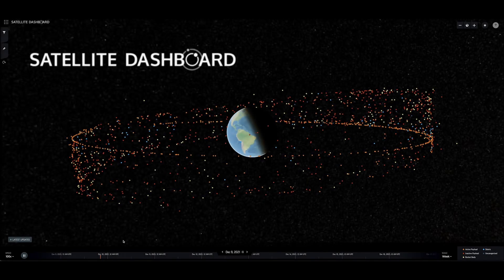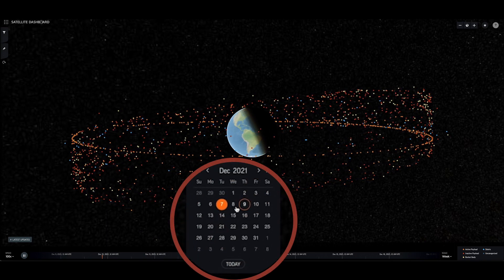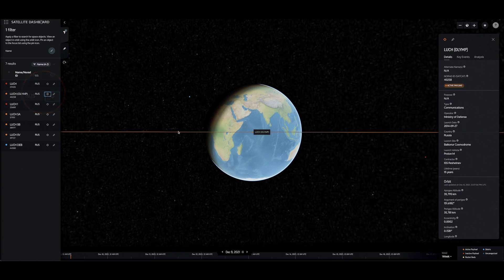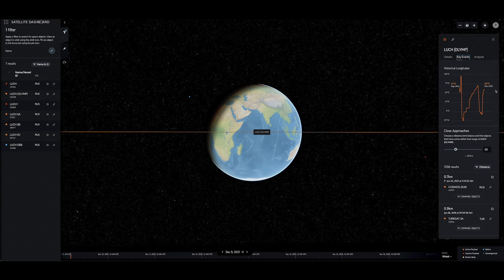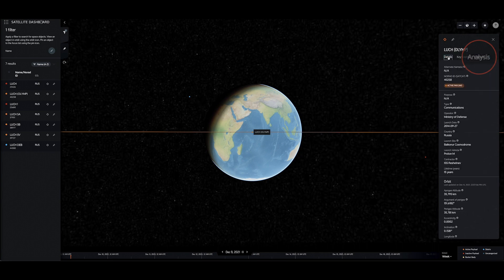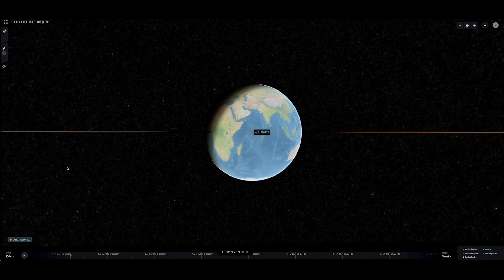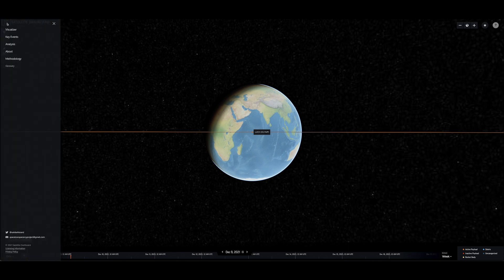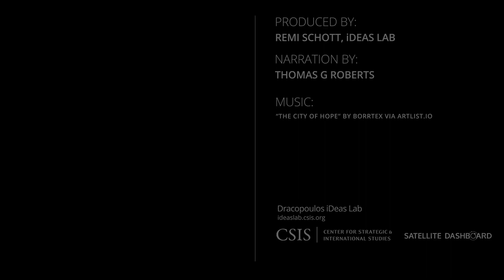Introducing the Satellite Dashboard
The Satellite Dashboard is a space object visualization and data analysis tool from the Center for Strategic and International Studies, the Secure World Foundation, and the University of Texas at Austin.

Thomas G Roberts, adjunct fellow (non-resident) for the CSIS Aerospace Security Project, introduces the Dashboard’s primary functionalities, including how to filter space objects by name, operator, or other key characteristics, and navigate to information about each object’s orbital history. Ready to dive into the data? Visit the tool at satellitedashboard.org.

Learn more about the collaborative team behind this effort:

The University of Texas at Austin: utexas.edu/

A nonpartisan institution, CSIS is the top national security think tank in the world.
to find more of our work as we bring bipartisan solutions to the world's greatest challenges.